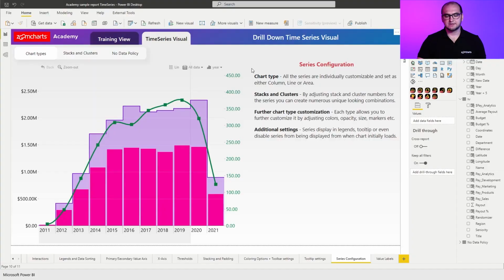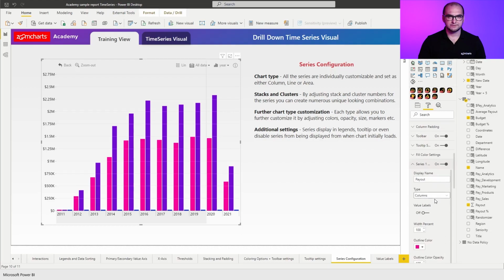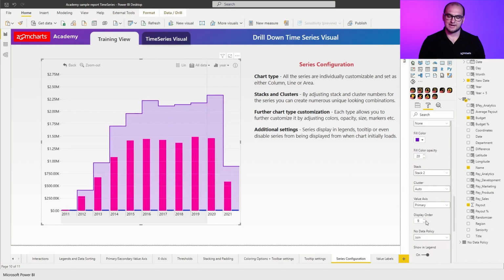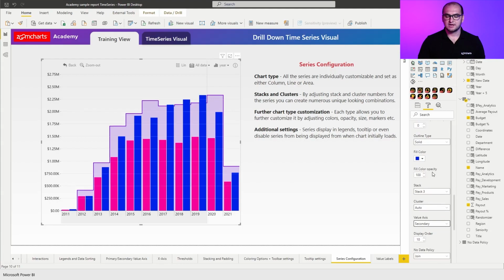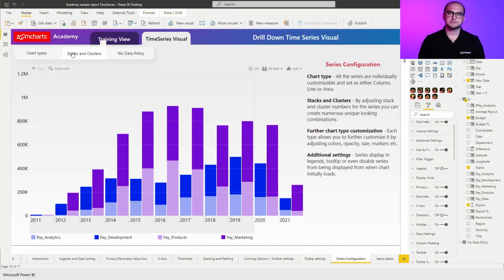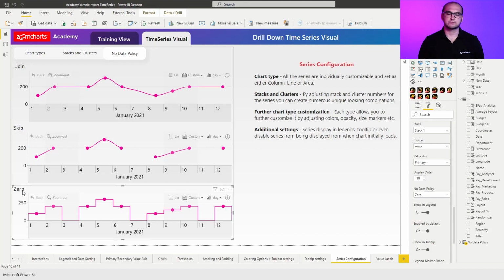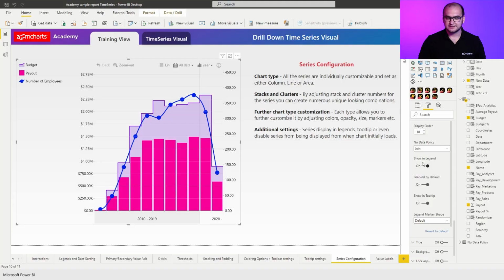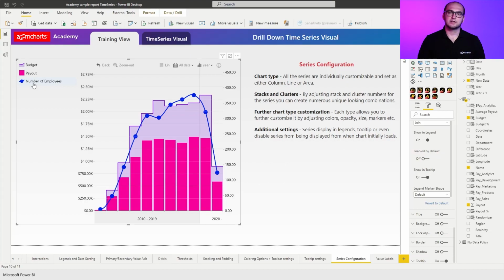Power BI Series Configuration For Time Series: Drill Down TimeSeries PRO | Part 12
In this Power BI video, you’ll learn how to configure series in Drill Down TimeSeries PRO. We’ll cover different Power BI chart types, and how to combine up to 12 series of columns, lines or areas on the same chart. We also look at Power BI series customization and 'no data policy'.

CHAPTERS
1:20 - Configuration Tab
2:00 - Using All Chart Types
4:30 - No Data Policy
6:18 - Toggles
7:03 - Enabled By Default

Drill Down TimeSeries PRO lets you combine interactive navigation and rich customization options to create Power BI time series charts that are quick and easy to explore. Click directly on the chart to drill down to months, days or hours. Or pan to select and examine specific time periods in detail. Combine multiple series and choose between multiple Power BI chart types (line, column, area) for each.